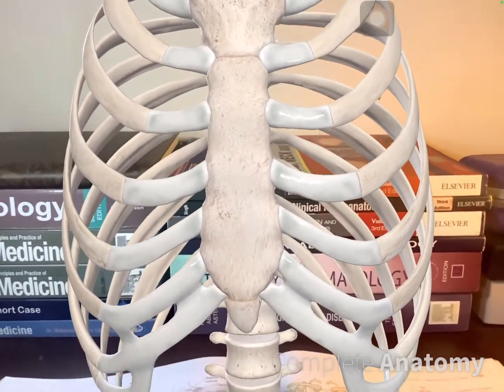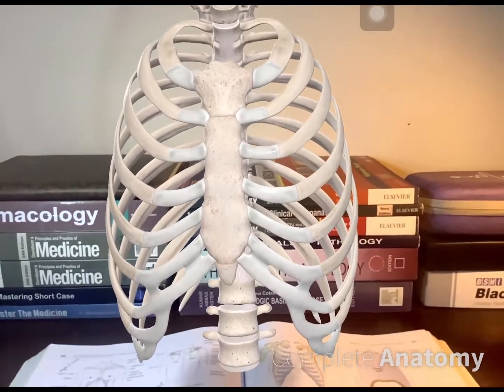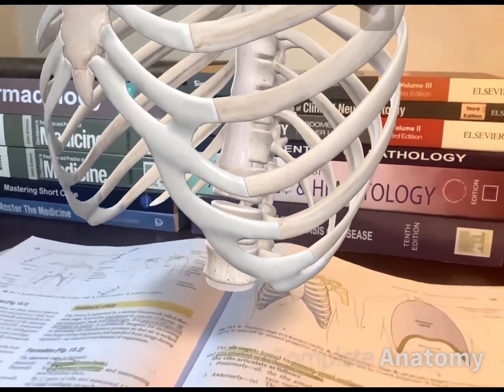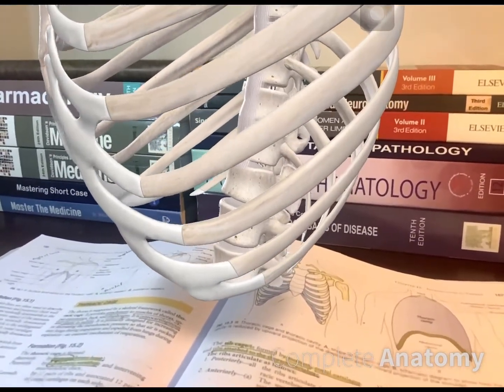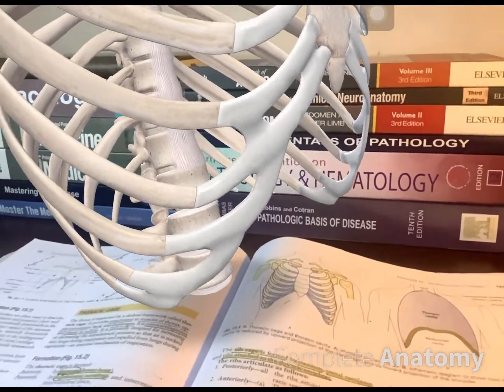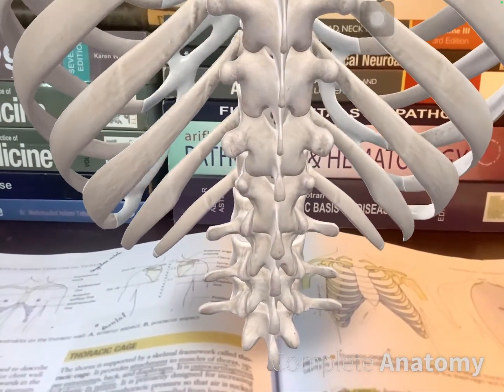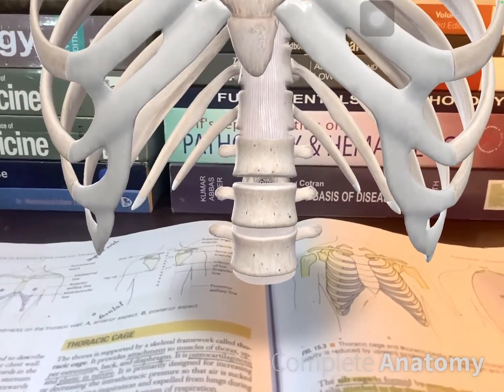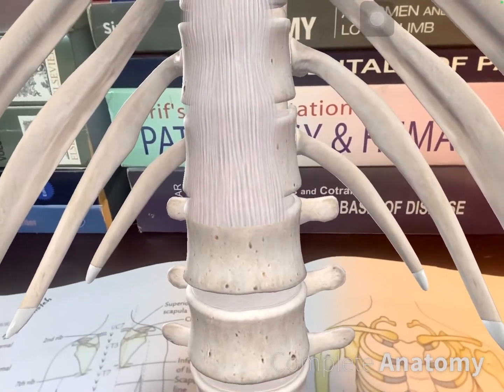BASIC OF THORACIC CAGE - ANATOMY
A typical human rib cage consists of 24 ribs, the sternum (with xiphoid process), costal cartilages, and the 12 thoracic vertebrae. It, along with the skin and associated fascia and muscles, makes up the thoracic wall and provides attachments for the muscles of the neck, thorax, upper abdomen, and back.